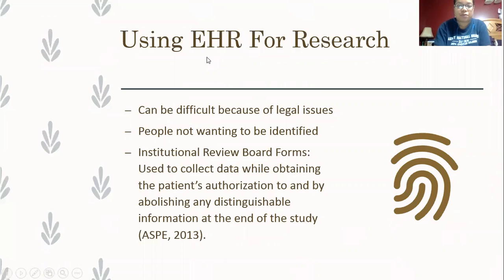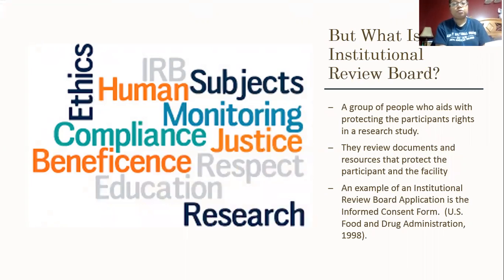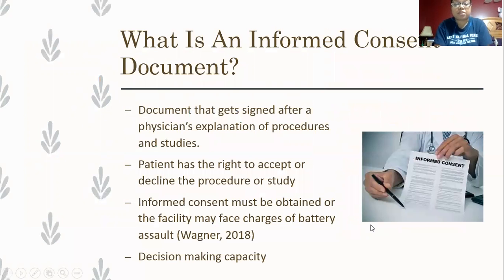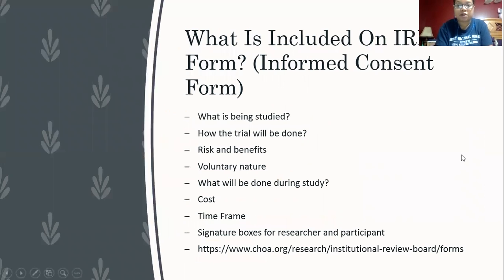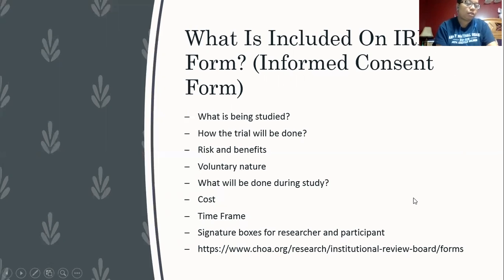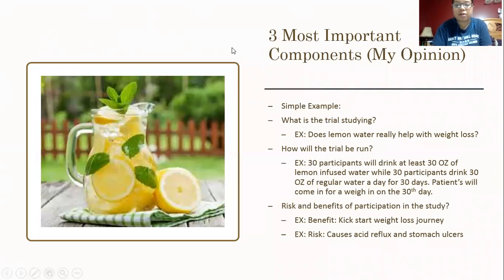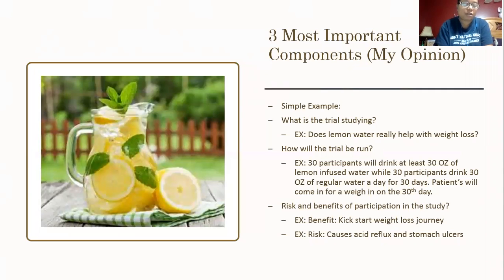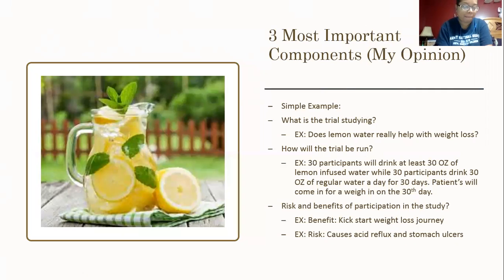Video Blog 4 IRB